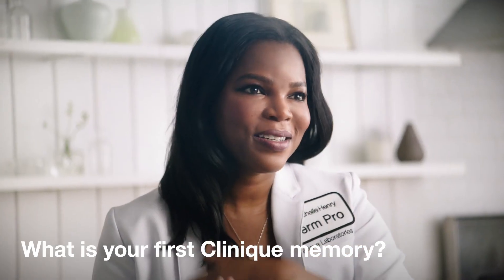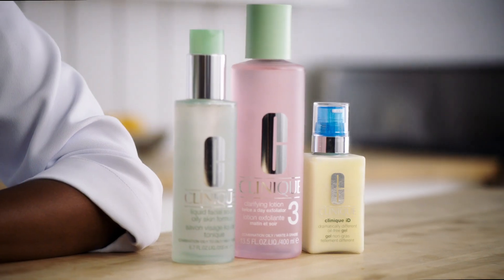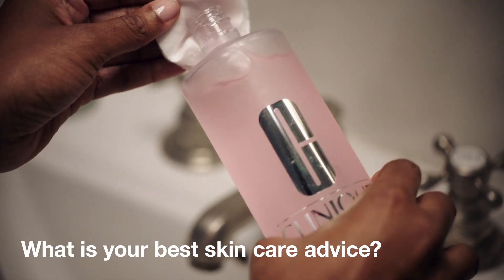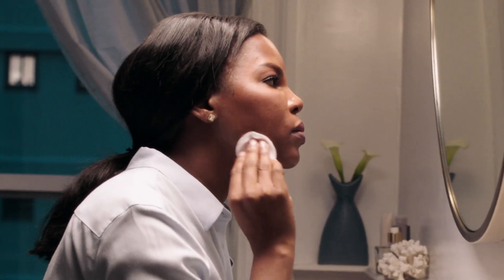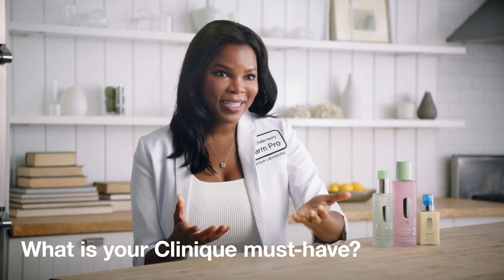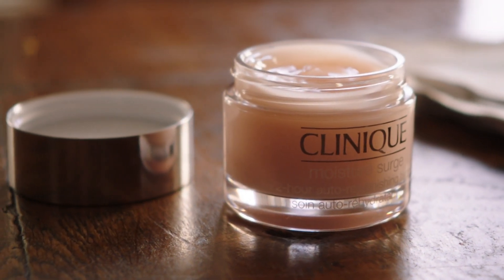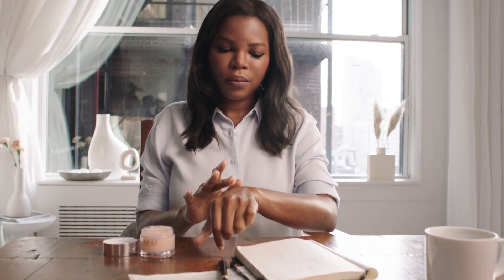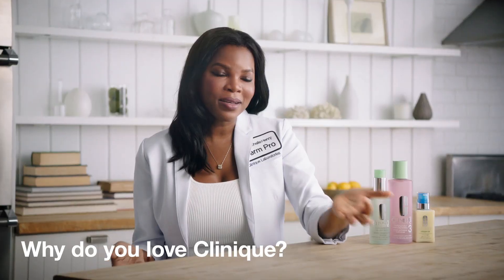Meet the Derm Pros | Dr. Michelle Henry | Clinique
Derm Pro Dr. Michelle Henry is a board-certified dermatologist based in New York City who specialises in high risk skin cancer treatments, acne, and dark skin tones. Learn about her expert skin care tips and why she's excited to partner with Clinique.